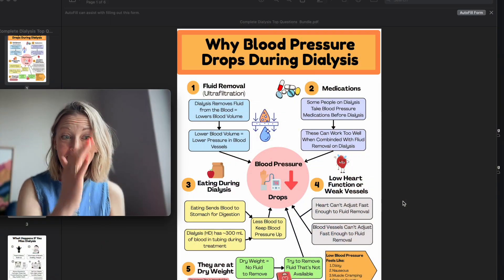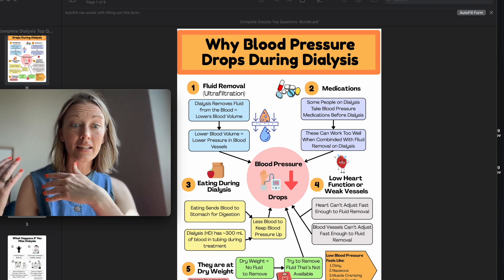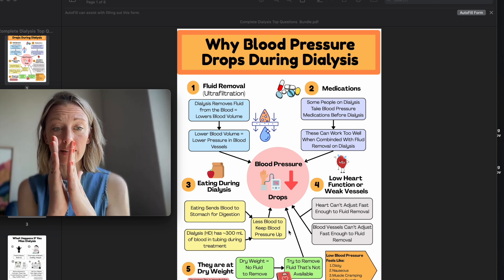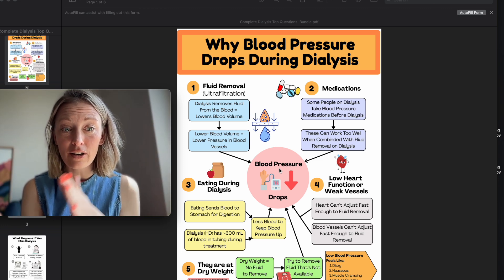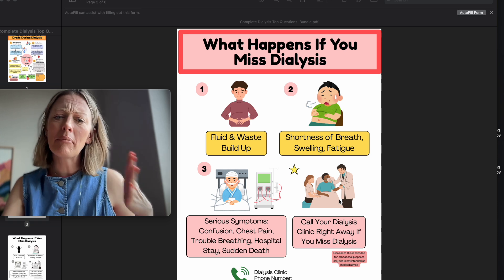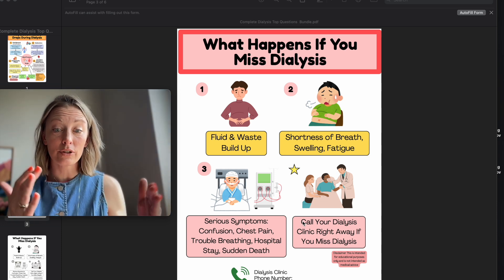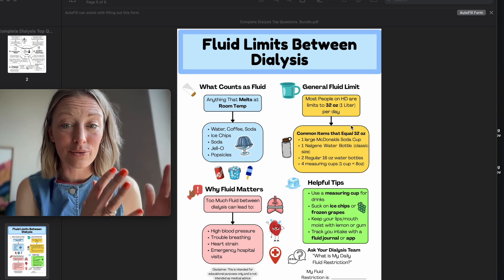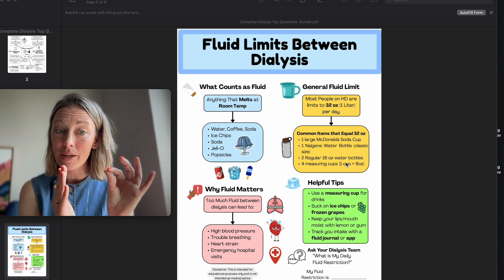Top 3 Dialysis Questions Answered (With Visuals!)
Be the first to know when new guides, nurse tools, and dialysis resources drop.

These are the top 3 questions dialysis patients and families ask—answered clearly and visually!

🩸 1. Why does blood pressure drop during dialysis?
💧 2. What happens if you miss dialysis?
🚰 3. How much fluid can you drink between treatments?

I created downloadable PDFs that appear right in this video—great for new nurses, patients, and caregivers.

Made with heart by a dialysis nurse 💜

00:00 Intro
01:15 Blood Pressure Drop
07:23 Missed Dialysis
12:00 Fluid Restrictions